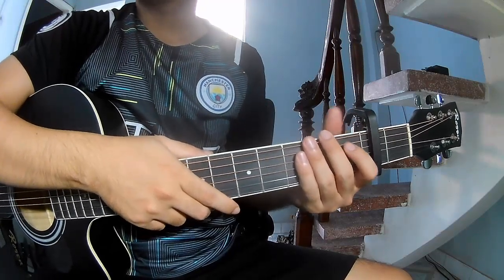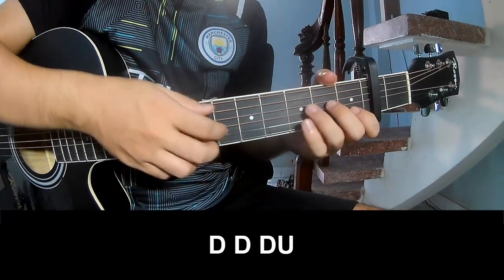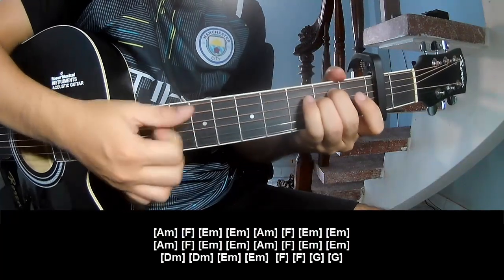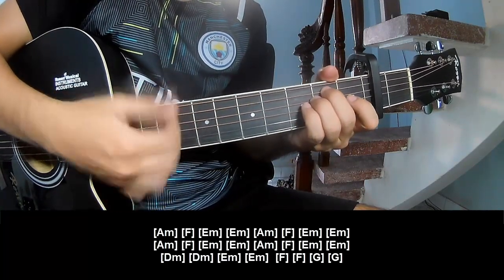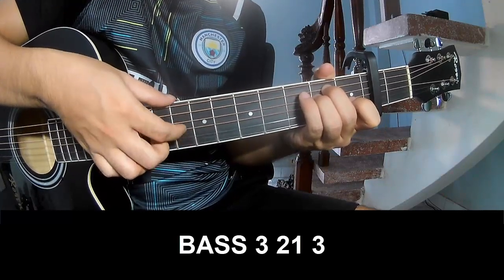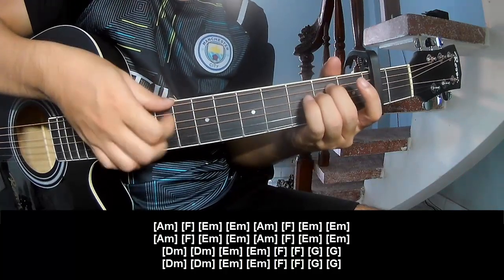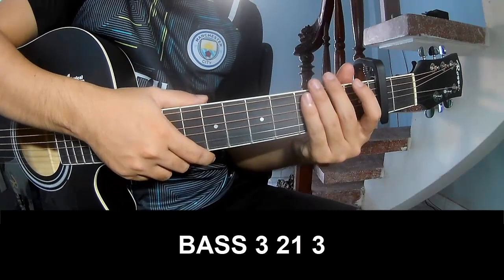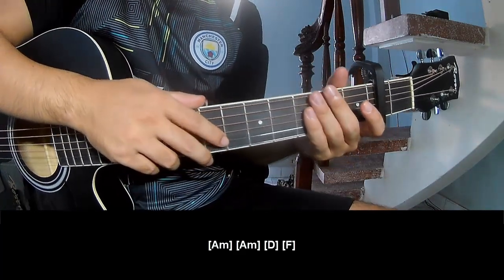How To Play Guitar Perhaps By Guns N' Roses Version 2